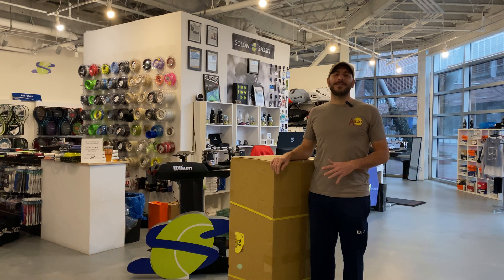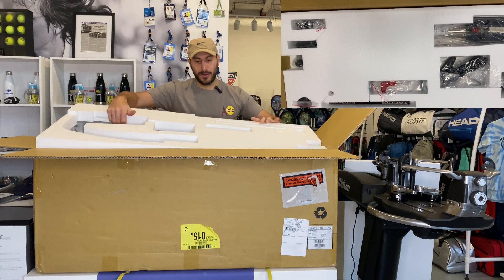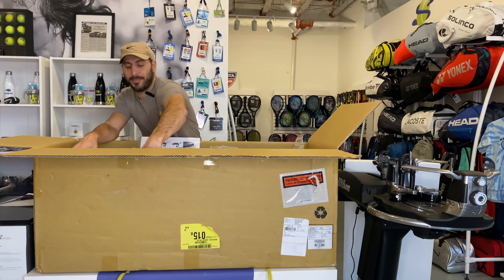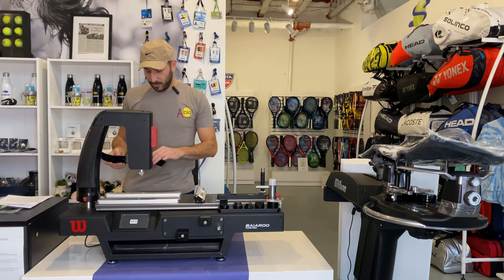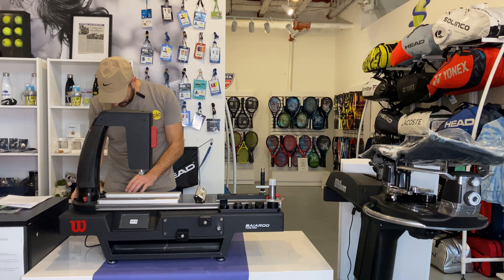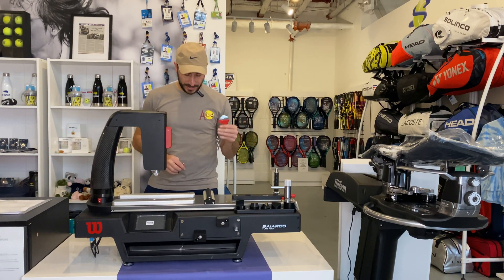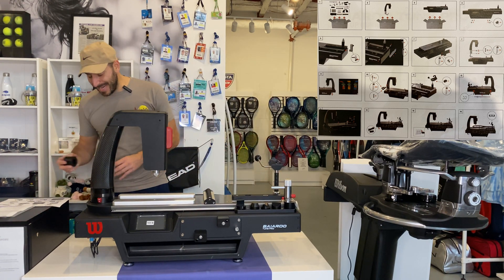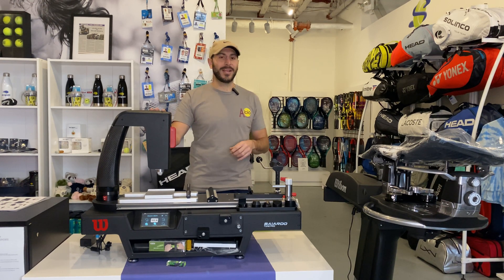Wilson Tune Pro Diagnostic Machine | UNBOXING the most state of the art racket machine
Wilson Tune Pro Unboxing by Solow Sports.

The all-new Baiardo Tune Pro is a groundbreaking racquet diagnostics machine in many ways.

STRING BED STIFFNESS
• Specific measurement for string bed stiffness adds validity for shop owners recommending re-stringing jobs

WEIGHT, BALANCE & SWING WEIGHT
• Simultaneously measures weight and balance in one measurement
• Gives shops ability to tune racquets for additional revenue stream
• Shops can consolidate scale, balance board and swing weight devices into one machine with increased speed and efficiency

VERTICAL BENDING & HORIZONTAL BENDING
• First machine to measure vertical bending for tennis racquet
• Shops can measure old, worn-out racquets to encourage new racquet purchases.

CALIBRATION
• Easily calibrate weight, balance, swing weight and stiffness to ensure accuracy and repeatability
• Only one machine needs to be calibrated and can be adjusted to shop’s standard.

TUNING MODE
• First machine to offer this feature for all major racquet sports: tennis, badminton, squash, racquetball, padel, pickleball & platform
• No more guess and check required for tuning— speed and efficiency significantly increase without advanced training
• No experienced technician required to customize racquet specs

WHAT IS VERTICAL BENDING AND WHY DO WE USE IT?
RA measures vertical bending, which is the deflection of the racquet at either side of the frame (3 or 9 o’clock) when laid sideways on the Baiardo. This test measures racquet stiffness for players who generate extra spin with a steeper contact angle. A higher RA value indicates greater stiffness, which is typical for a traditional horizontal swing path. A lower RA value indicates greater flexibility, which generates more spin for a modern, vertical swing path.

WHAT IS STRING BED STIFFNESS AND WHY DO WE USE IT?
String bed stiffness measures the deformation of a string bed via Racquet Analysis (RA), which measures the force required to bend a racquet. Higher RA values indicate a stiffer string bed, whereas lower RA values indicate a looser string bed. This produces more deformation of the string bed during contact. Please consult with your clients to determine a string bed stiffness that fits their playing style. String bed stiffness can reveal tension loss throughout the life of a string bed. RA values will decrease over time and through use. It is recommended to measure your clients’ racquet frequently to determine the best time for restringing to maintain optimal performance.

THE MORE YOU KNOW WHAT IS SWING WEIGHT AND WHY DO WE USE IT?
Swing weight is the weight you feel when swinging a racquet. It is a dynamic measurement captured in the rotating swing weight clamp in either kg-cm² or oz-in.² The higher the swing weight value, the more “plow through” (momentum) the racquet will exert on the ball during contact, creating more power as a result. A lower swing weight value will reduce “plow through” (momentum) exerted on the ball but will increase the racquet’s maneuverability.

WHAT IS HORIZONTAL BENDING AND WHY DO WE USE IT?
RA measures horizontal bending, which is the deflection of the racquet at the tip of the frame (12 o’clock) when laid flat on the Baiardo. The higher the RA value, the stiffer the racquet will feel on contact. As RA values decrease, the racquet will feel more flexible and forgiving.

WHAT IS FACE DEFLECTION AND WHY DO WE USE IT?
RA measures face deflection, which is the deformation of a paddle face. Higher RA values indicate a stiffer paddle faces, which produce less deformation during contact. Lower RA values indicate more paddle face deformation upon contact, which provides players a softer feel when hitting the ball.